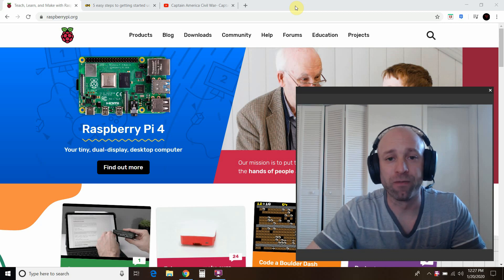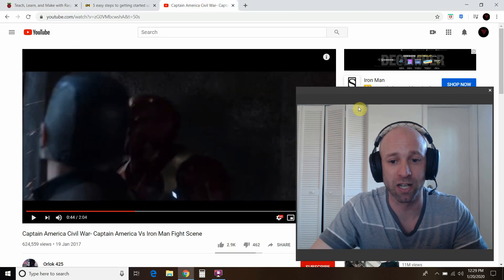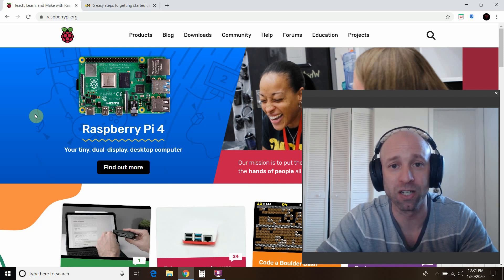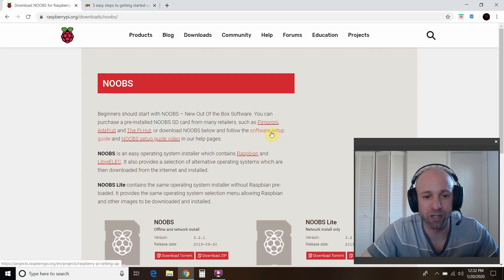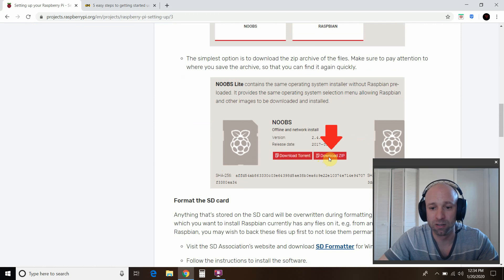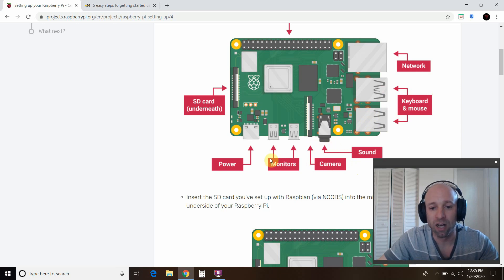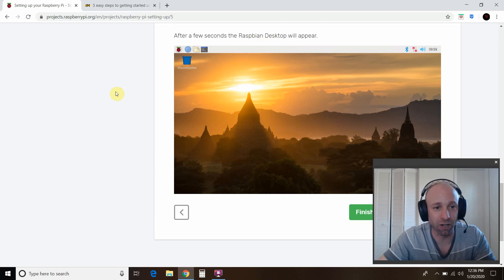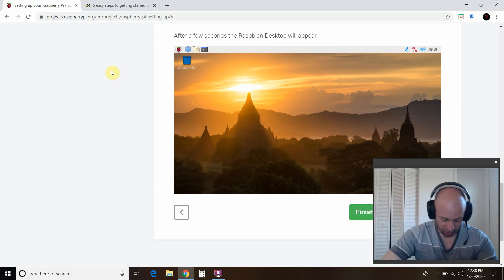Raspberry Pi 4 Setup in Windows in 2020 | #41 | (Raspberry Pi #2)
In this video, I'll walk you through the Raspberry Pi 4 Setup in Windows in 2020.  We'll install the NOOBS Rasbian operating system and I'll go through some problems that got me stuck while installing mine.  Leave a comment on what project you're working on with your Raspberry Pi 4.

Problem 1:  You must have a FAT 32 formatted MicroSD card.  I had a 64GB exFAT formatted card and the red power light stayed on and nothing booted.  If you have a MicroSD that's larger than 32GB, you'll need to use a free FAT 32 formatter.

Problem 2:  Make sure when you're using the SDFormatter that you type in boot to the volume label.  The screen shot on the website shows the -boot already in the name.

Problem 3:  Once the Pi starts correctly, you'll need to install Rasbian and the "install" button is in the top left.  It took me 5 minutes to find it because it appeared to be greyed out but wasn't.  It could've just been my screen though.

Enjoy the Rasbperry Pi 4 Setup in Windows in 2020 video!

Movie Clip:  Property of Disney, Marvel, or whomever else the Disney overlords have bought.